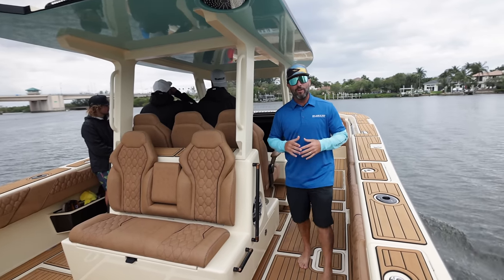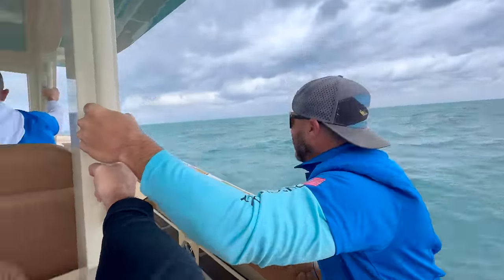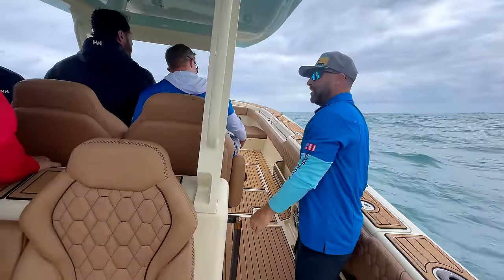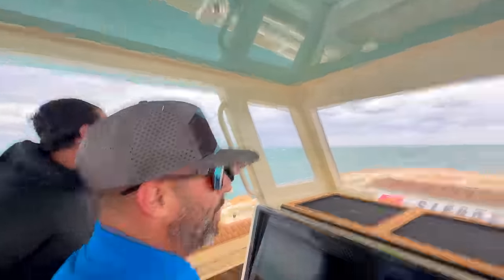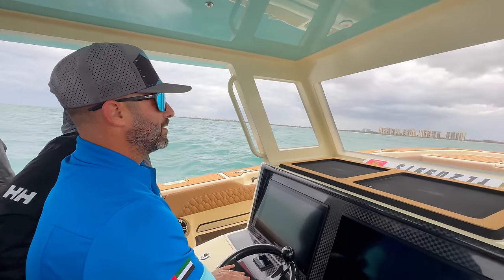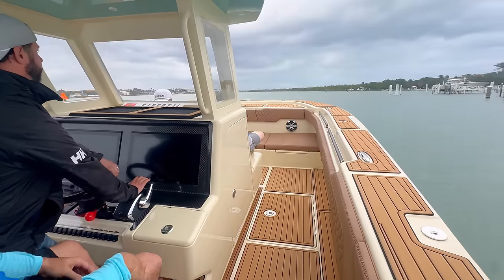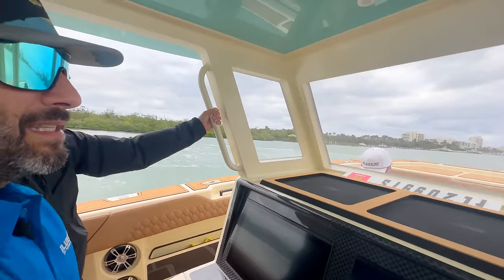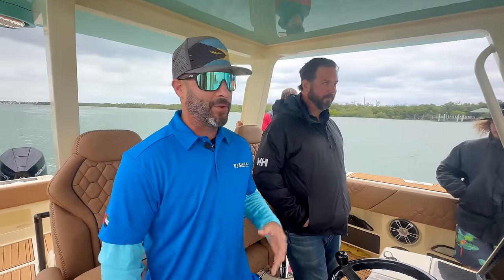Blue Cat 30' VS one of the most dangerous inlets in Florida!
We had a chance to jump on the Blue Cat 30'  for the first time and the conditions couldn't be any better to test it out. The wind was blowing and in the inlet was perfect to see what his cat could do.